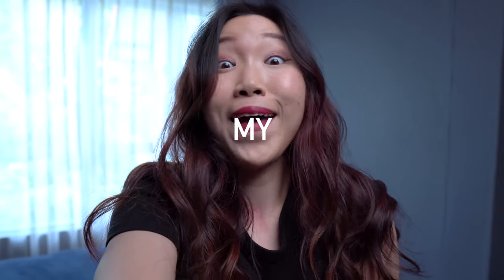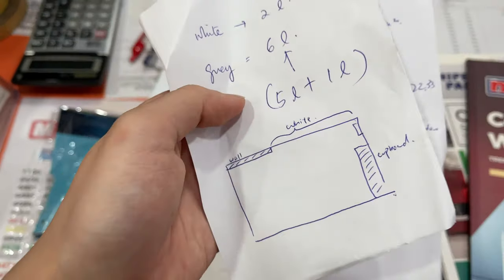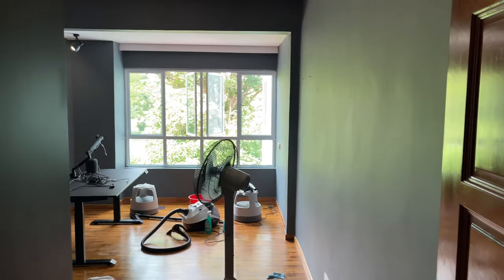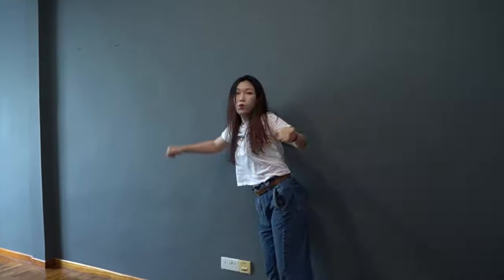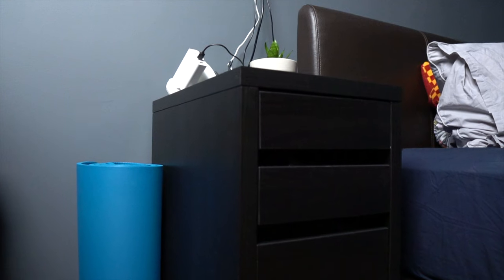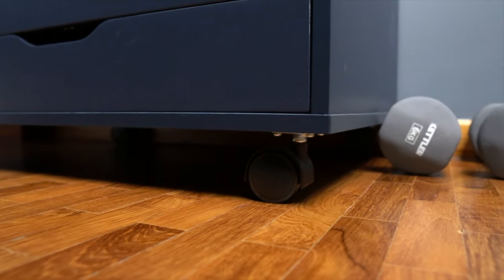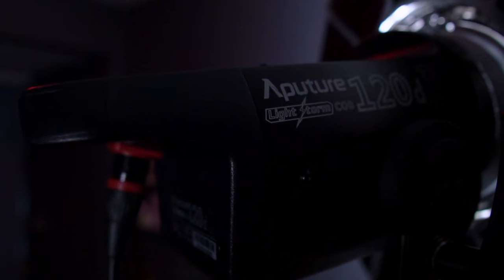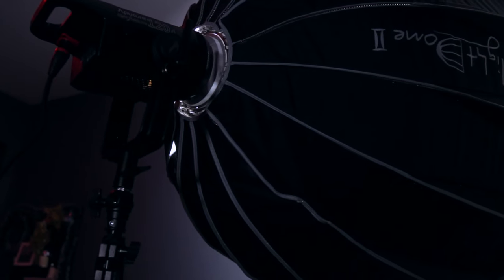3 TIPS to Turn Your BEDROOM into a HOME STUDIO!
I transformed my childhood bedroom into a home studio! Here’s how! HAPPY NEW YEAR GUYS! 2021 WILL BE A BETTER ONE! And here’s a little makeover to start 🍻

Ikea Micke Drawer
Ikea Alex Drawer
Aputure 120D MII
Aputure Light Dome II

ALTERNATIVE LIGHTING
Godox SL-60W LED Light

Amazon will pay me a commission when you use them. Don’t worry, this won’t cost you a cent more. But this helps me make more videos! I DO NOT collect, store, use, or share any data about you.)